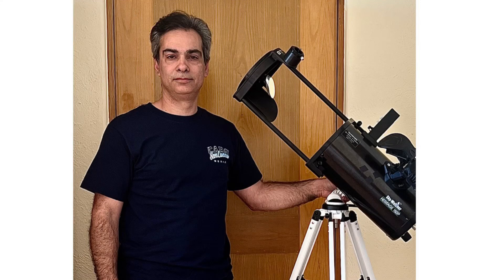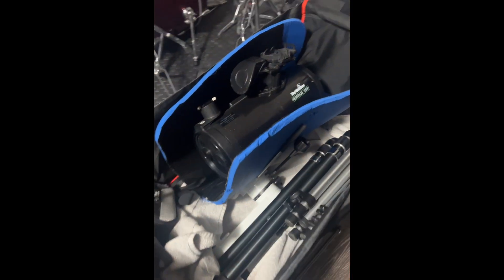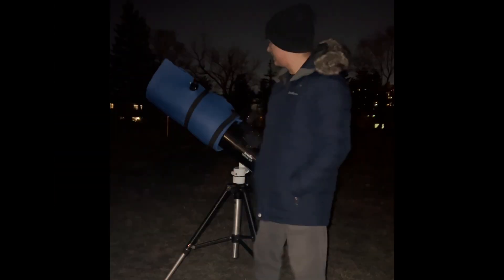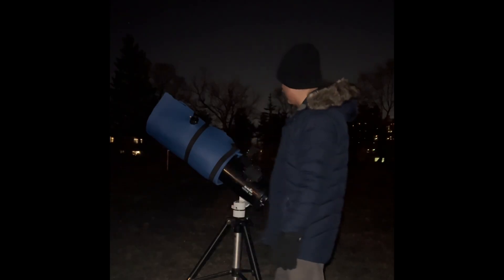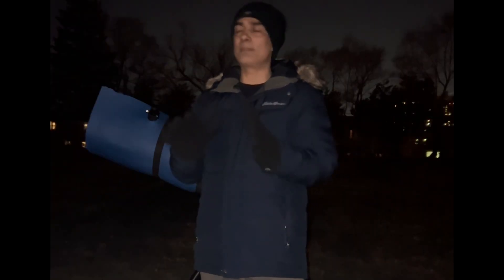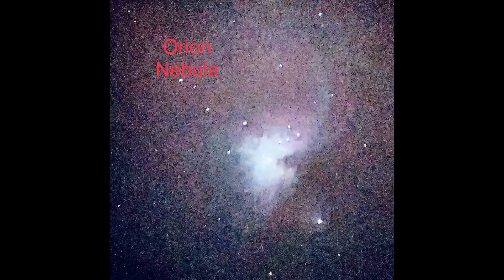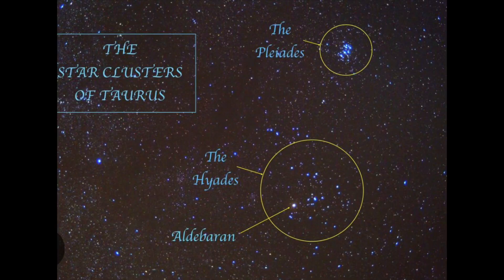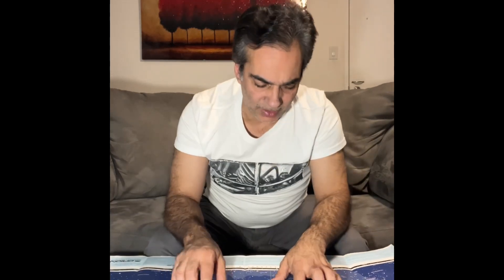Can a 6" see DSO in a city?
I was surprised even without perfect conditions.